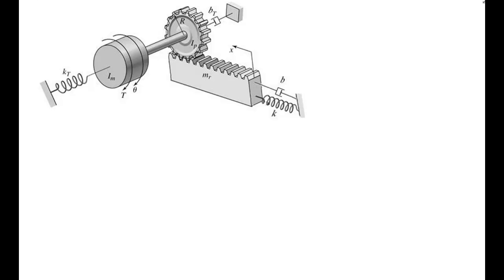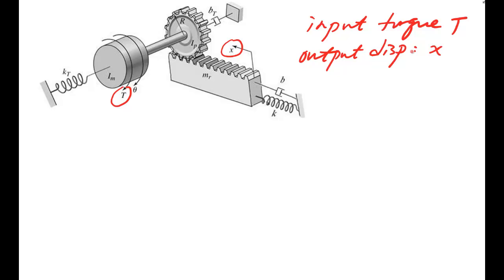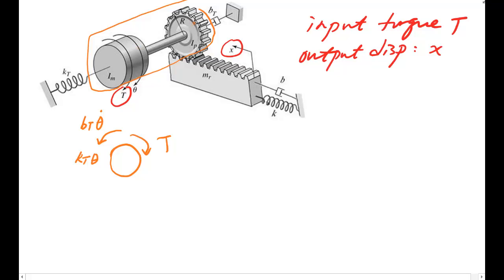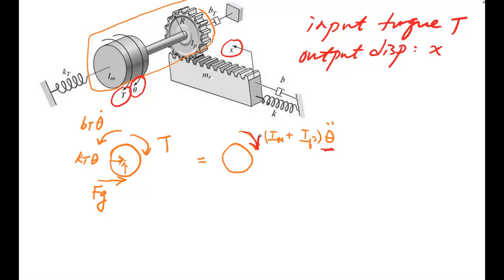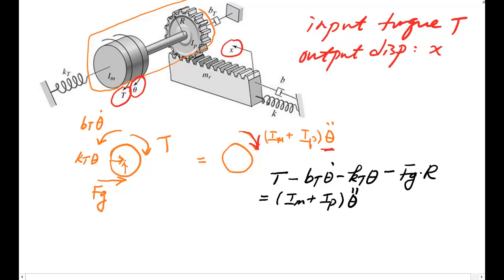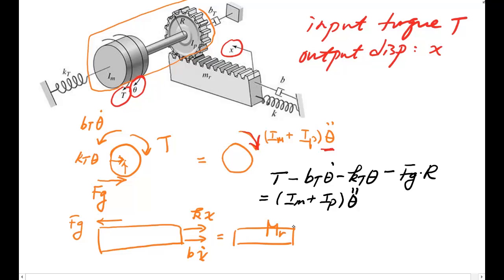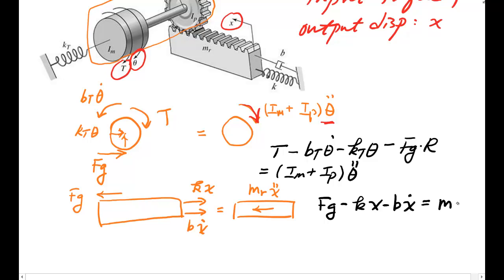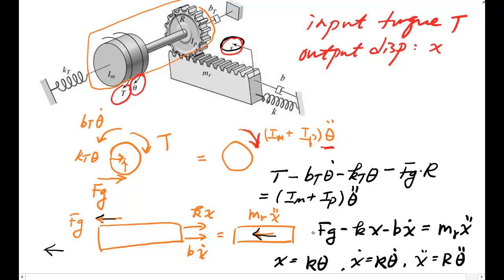ME 340: Modeling of a Rack-and-Pinion System